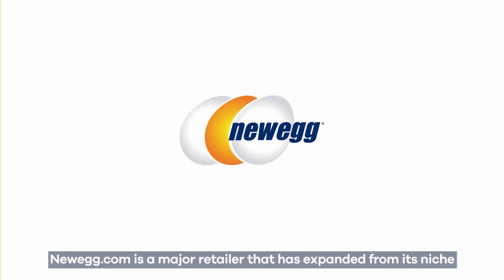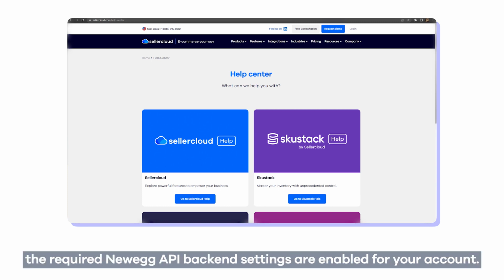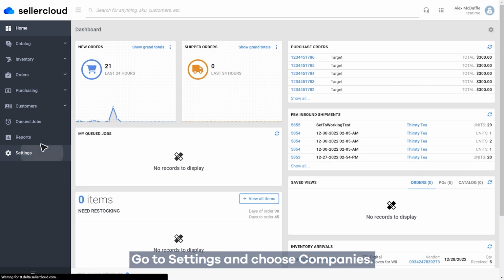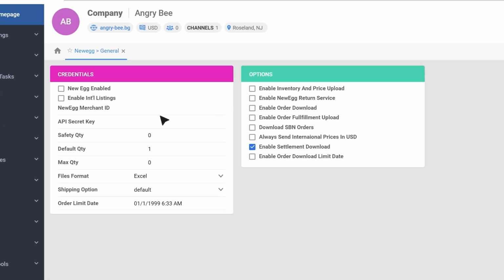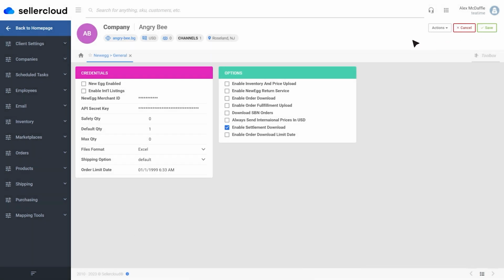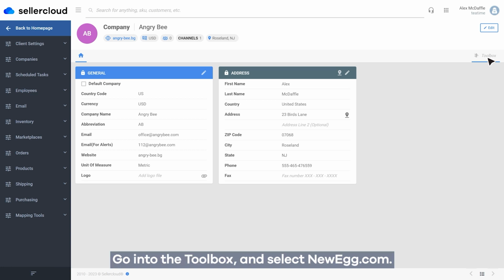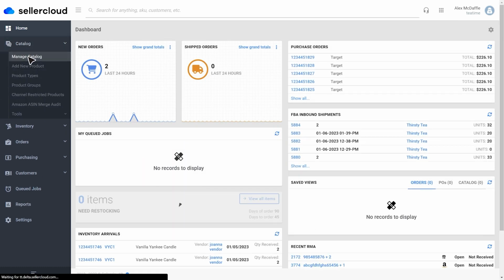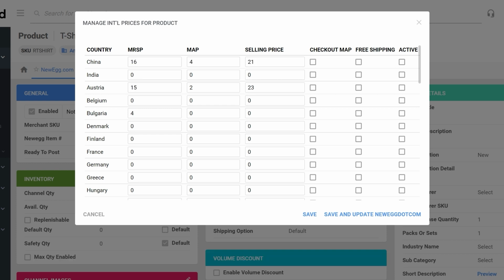How to Connect to Your NewEgg Account | Sellercloud Tutorial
In this tutorial, we’ll show you how to integrate your NewEgg account with Sellercloud.

What is NewEgg?
Newegg is an online retailer that specializes in selling computer hardware, software, and consumer electronics. Newegg is known for its wide selection of products, competitive pricing, and excellent customer service. The company offers a wide range of products, including computer components, gaming gear, home appliances, and more. Newegg also offers a marketplace platform for third-party sellers to list their products on the site and reach a larger audience.

NewEgg is an excellent choice if you’re looking to expand your sales and reach millions of shoppers. With Sellercloud's Newegg API integration, you can easily create listings and manage your inventory directly in Sellercloud.

Here are the steps you need to take to connect Sellercloud with your NewEgg account:

► First, contact Sellercloud Support to ensure that the required API settings are enabled for your account.
► Then, obtain an API Secret Key from your Newegg Seller Account and authorize Sellercloud as a Service Provider
► Once you have the secret key, enter it into the API Secret Key field in the Sellercloud settings
► Then go back to Sellercloud Settings.
► Click Companies, Manage Companies and choose your company.
► Select NewEgg.com, go to General Settings and click Edit
► Enter the Secret key into the API Secret Key field
► Fill out your NewEgg Merchant ID and click save
► Go into the Actions menu and click on Test API Credentials
► Confirm the credentials have been verified successfully, and check the New Egg Enabled box
► Check “Enable Inventory Upload”, “Enable Order Download”, and “Enable Fulfillment Upload” only when you are sure your inventory is prepared for listing and you are ready to download orders

Shipping Destinations
You can also manage shipping destinations and set different prices for each destination.

Here’s what you need to do:
► Go back to your company’s Toolbox, and select NewEgg.com
► Go into the General Settings and click Edit
► Select Enable Int’l Listings and click Save
► Go into the Toolbox, and select NewEgg.com
► Select Shipping Destinations and click Edit
► Choose the destinations and click Save
► If you need to manage prices for each product, then go to your Catalog and select your products
► Select NewEgg.com Properties from the Toolbox
► Go into the Actions menu and select Manage International Prices
► Set prices for the selected shipping destinations and save your selection

Start selling on Newegg today with Sellercloud!